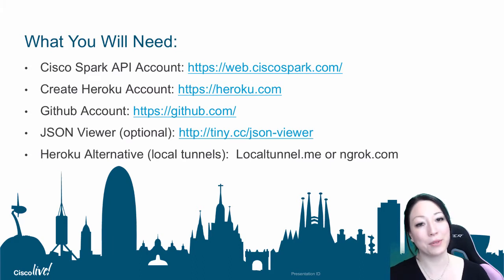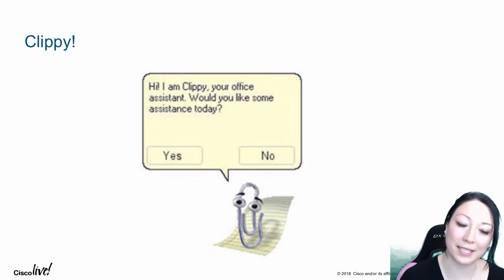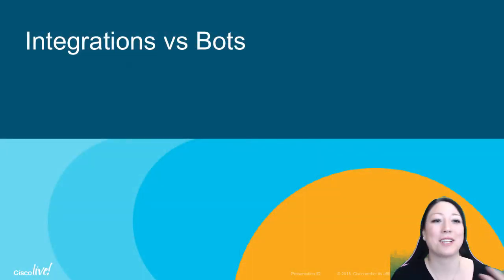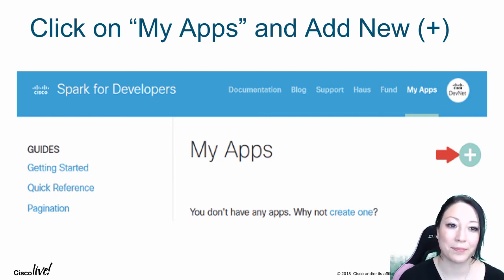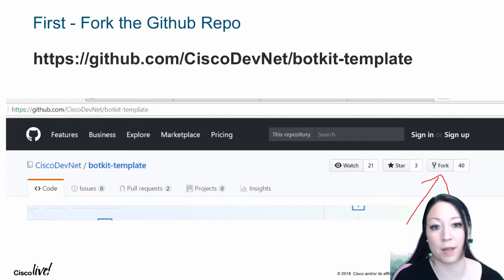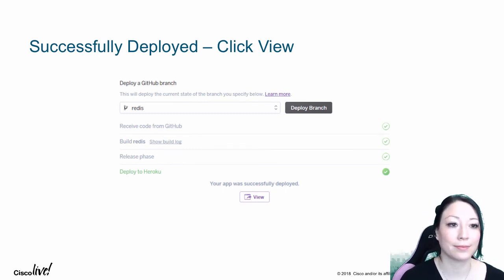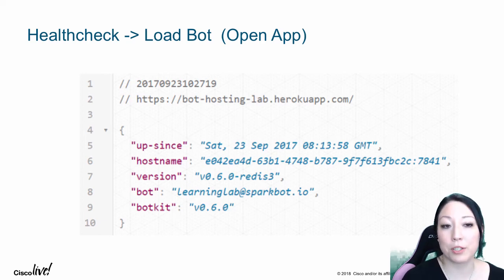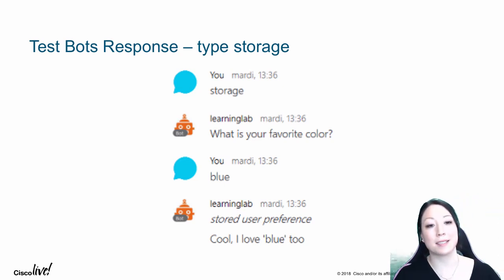Deploy a Chatbot to Heroku! Chatbots 101 with Tessa Mero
Chatbots and conversational agents have become very popular in the recent years and there is a huge research effort to automate conversations in several applications.

What are Chatbots? How can it benefit you? How do you get started with a chat API?

These questions will be answered during the session with step by step directions so you can easily follow along. No experience required.

Tessa Mero, Developer Evangelist, will show you how easy it is to make a Chatbot!